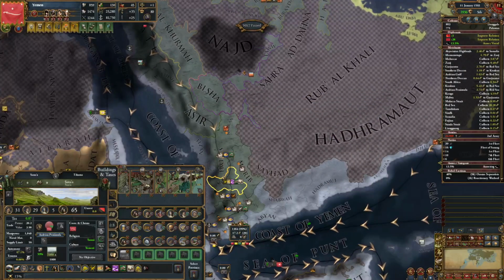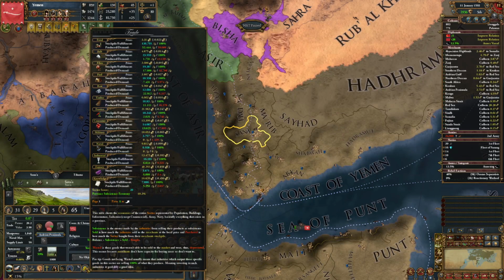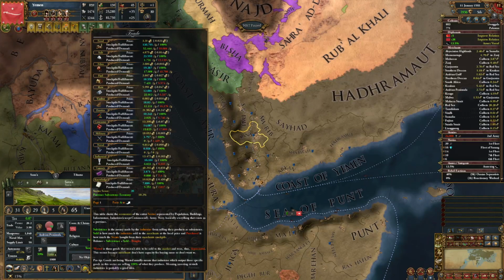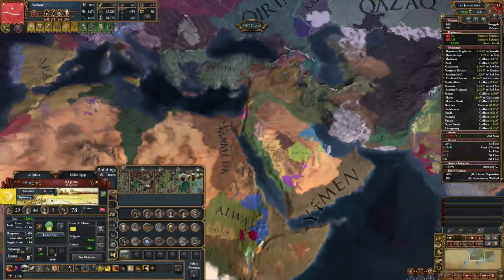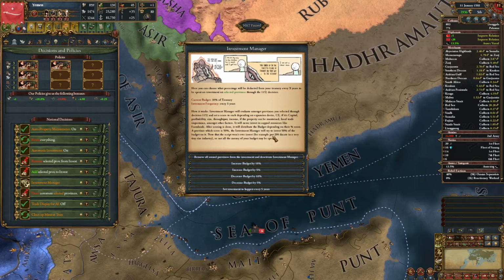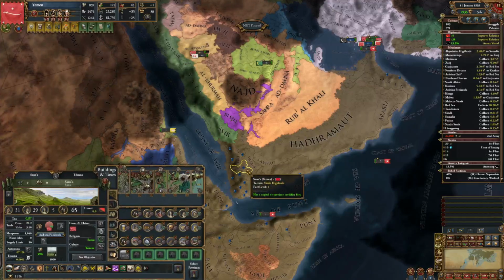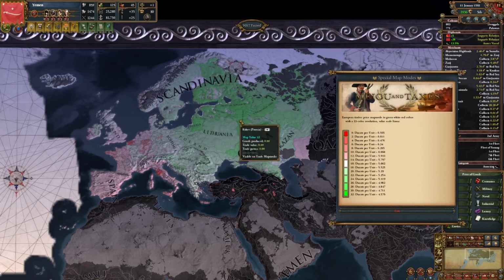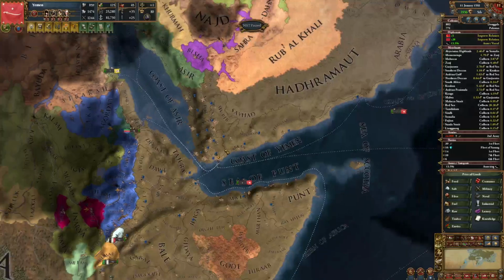EU4 MEIOU and Taxes - 04.2 - The Economy - Markets and Goods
What is this Economy, markets? Goods?